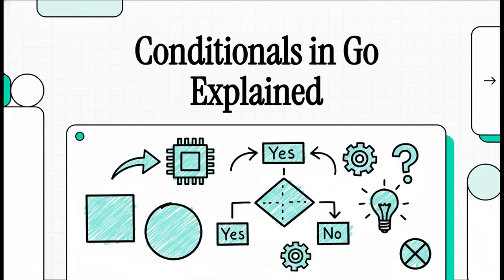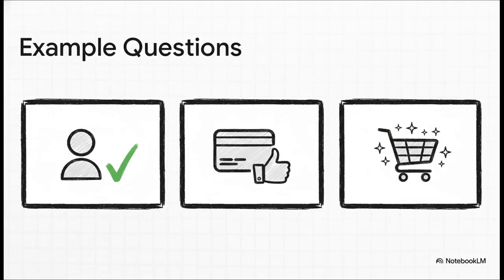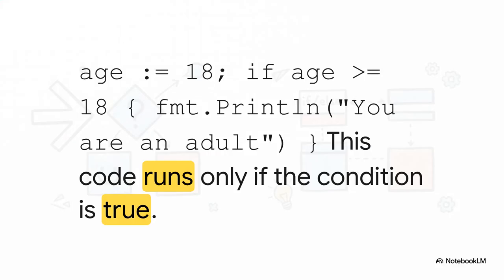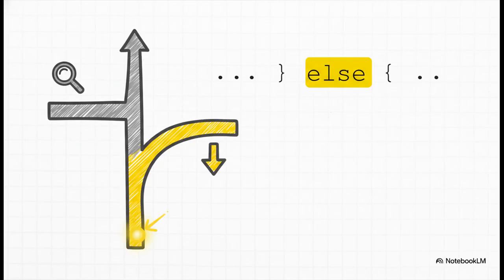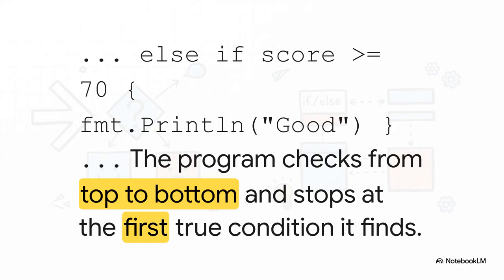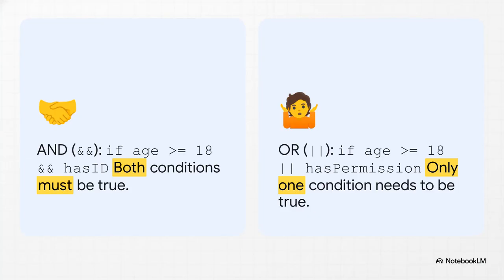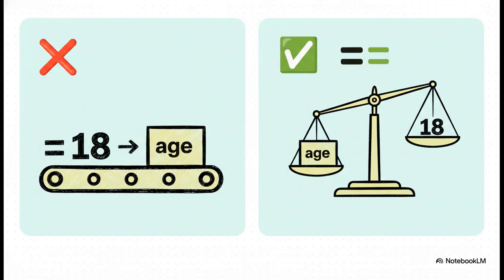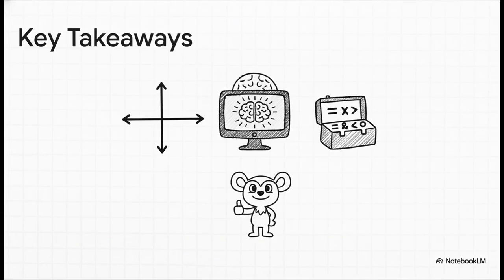What Are Conditionals - Go | Learn to program at Mira World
You've already learned about variables, now let's move on to the next level: Conditionals.

Today you'll learn what conditionals are and how to program with them.